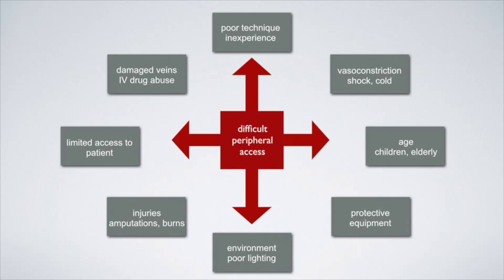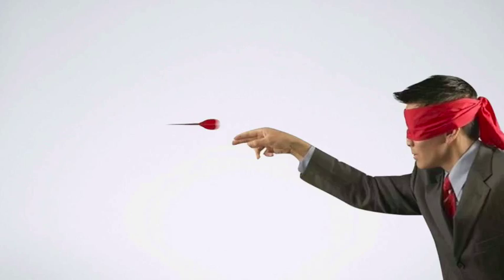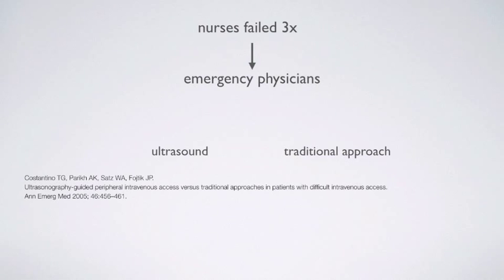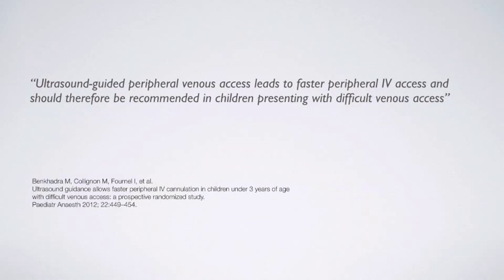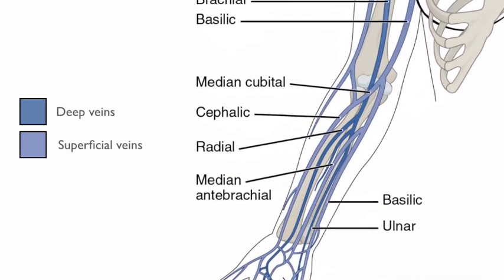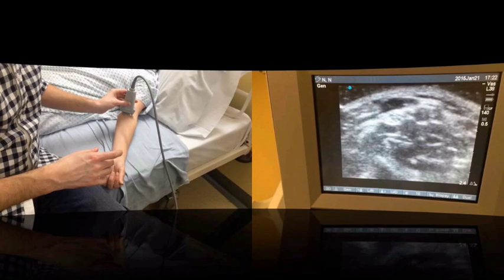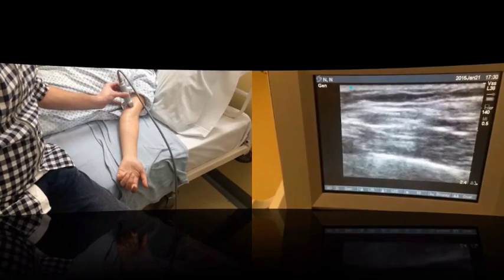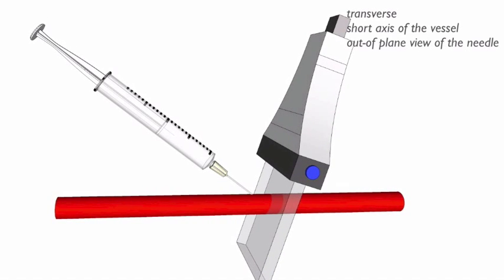Ultrasound guided peripheral venous access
Video lecture describing ultrasound use to increase the success and decrease complications associated with difficult vascular access. Lecture includes a brief review of the literature, as well as videos of the actual procedure. We demonstrate how to identify suitable veins and cannulate them in both out-of-plane (short axis) and in-plane (long axis) views.